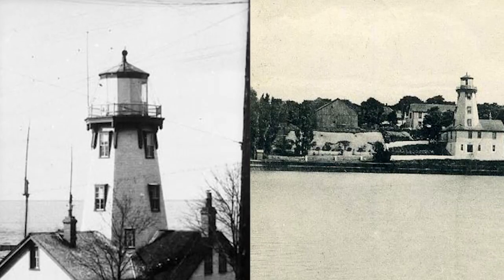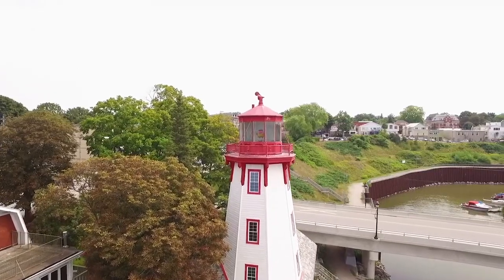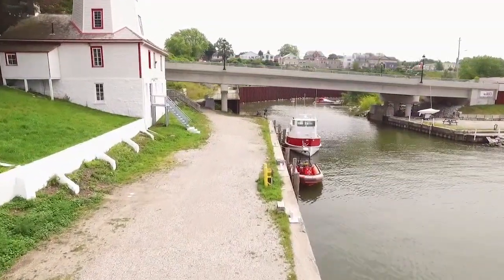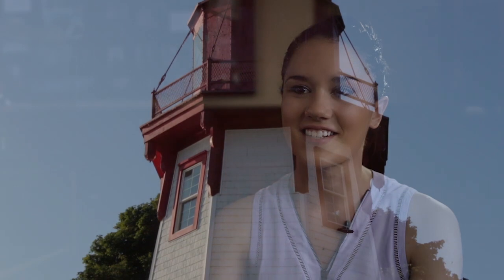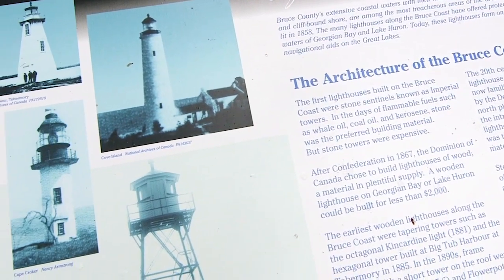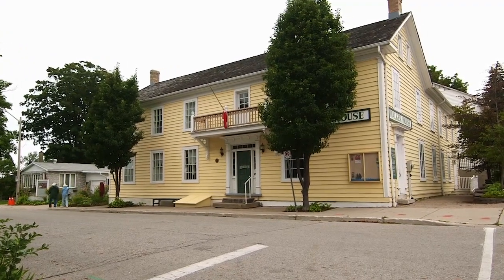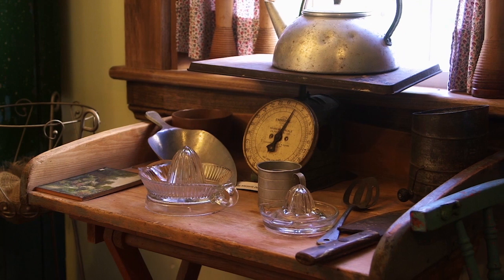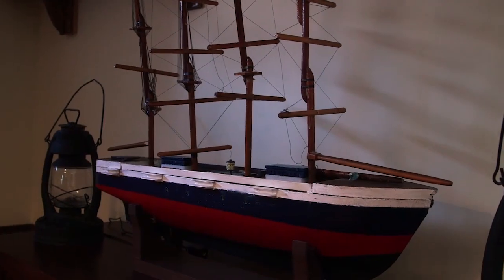By Harbours Light - Kincardine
By Harbours Light is a series that highlights harbour towns, lighthouses and life along the shores of Lake Huron, Ontario side. This episode explores the harbour town of Kincardine and the Walker House.